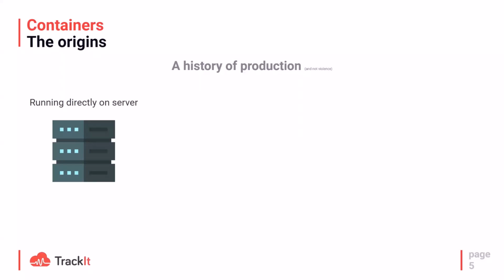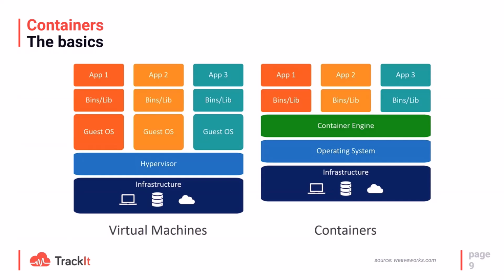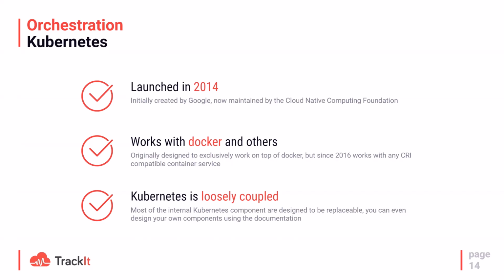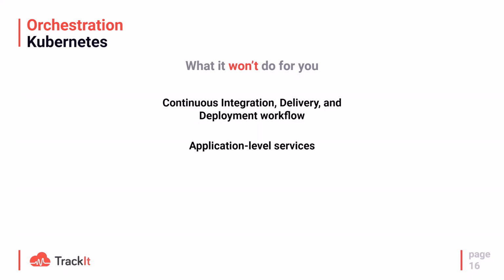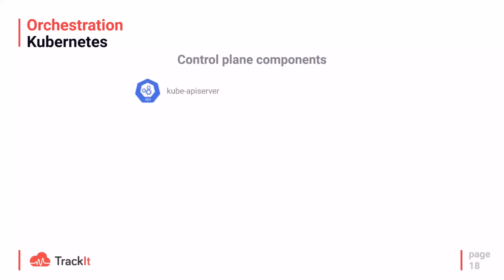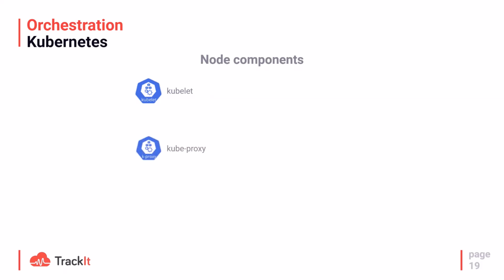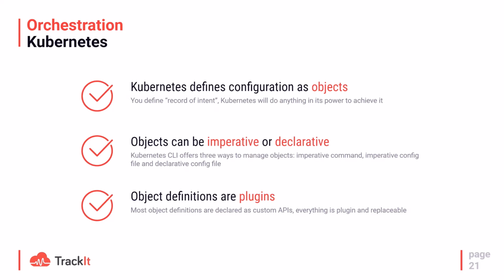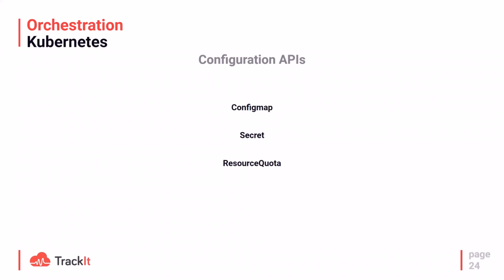Introduction to the world of containers and orchestration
Learn how to automate the deployment, scaling and management of containerized applications thanks to this Kubernetes workshop !

Introduction to containers : 0:00
    The origins : 2:34
    The basics : 5:01
    Docker : 8:34
Orchestration with Kubernetes : 15:50
    What it can do for you : 18:14
    What it won't do for you : 26:31
    Components : 29:47
    Control plane components : 30:41
    Node components : 33:40
    Interact with the cluster : 35:42
    Workload APIs : 43:19
    Configuration APIs : 46:05
    Container Network Interface (CNI) : 49:30
    How to communicate : 50:34
Deployment on Kubernetes : 53:04
Questions : 53:48
    What's the problem with overkill ? 54:13
    Does any alternatives looks promising ? 56:01
    What's the future of kubernetes : 60:31